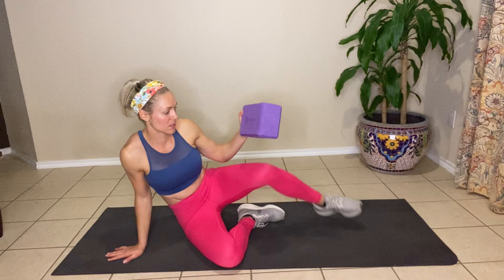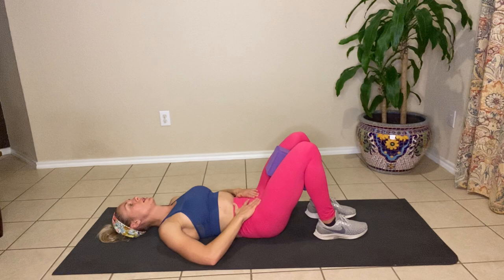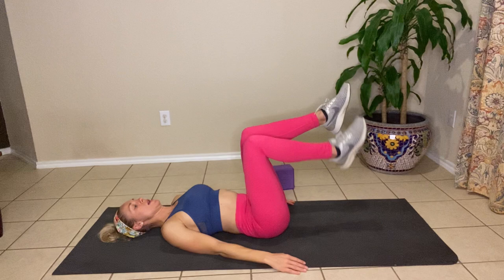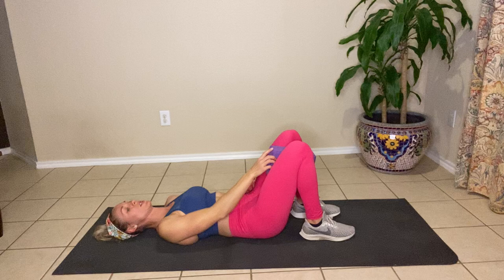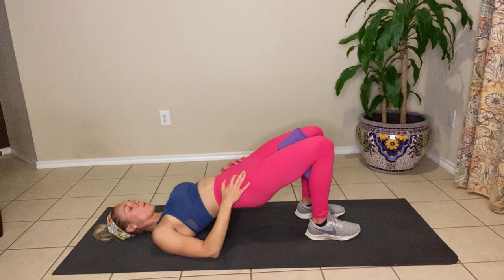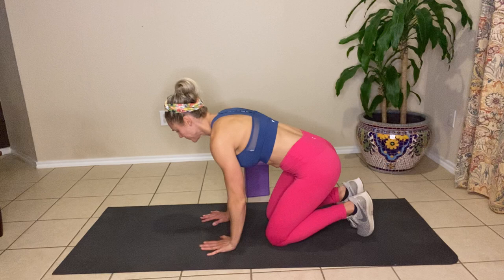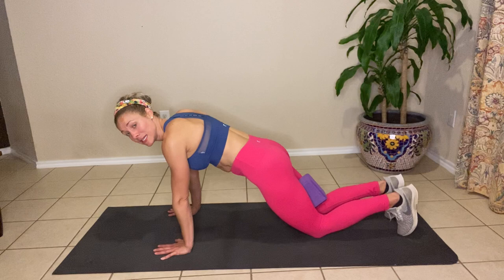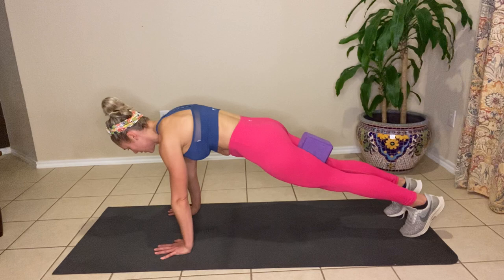How to get your abs back postpartum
Hello I am Judy Nelson a certified Personal training with ACE and Prepostnatal certified with OH Baby! Fitness. I have been a personal trainer the past decade helping women become confident in their own skin by teaching partical ways to live a healthy lifestyle. In this video you will learn how to strengthen your pelvic floor and rebuild your core postpartum. You will need a block and a mat for this workout.